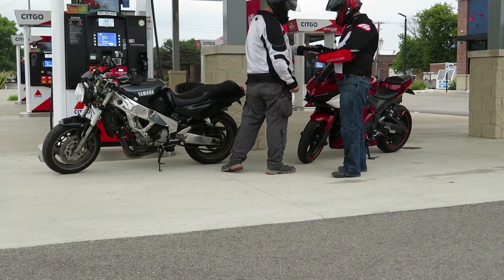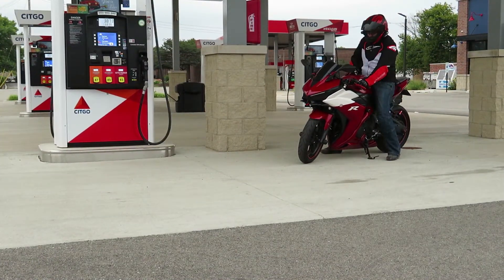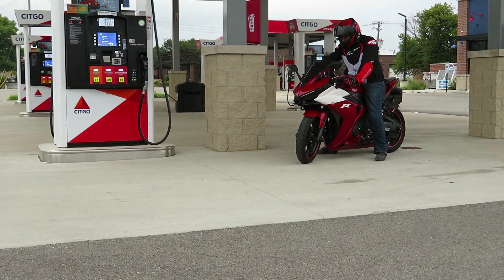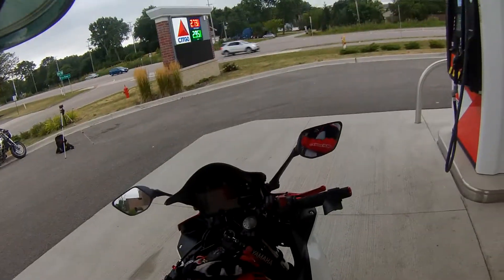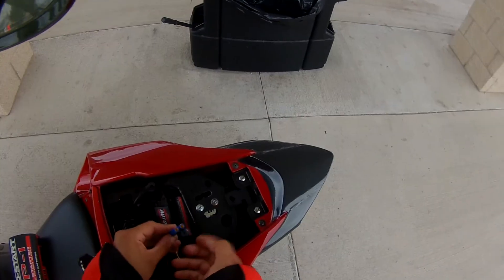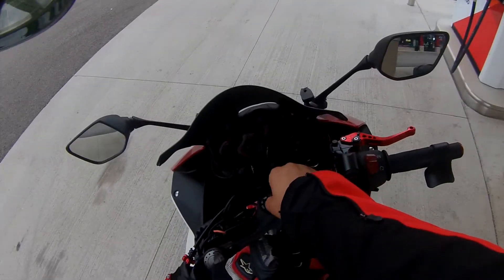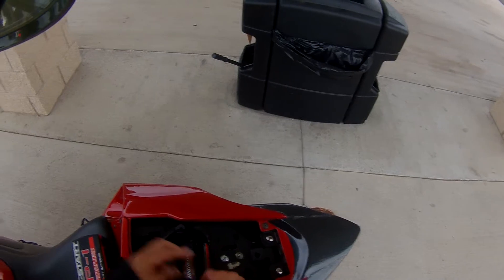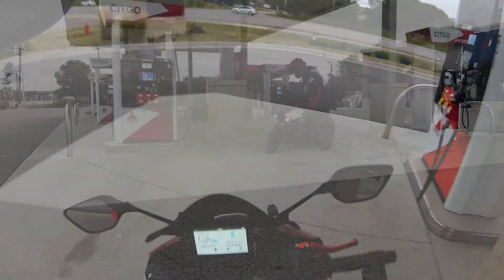Scene 2 Jumper Cable Installed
This is a 2 part scene for my video of how to install a jumper cable.
in this scene I show how having this simple but effective cable can help from leaving you stranded on the side of the road.